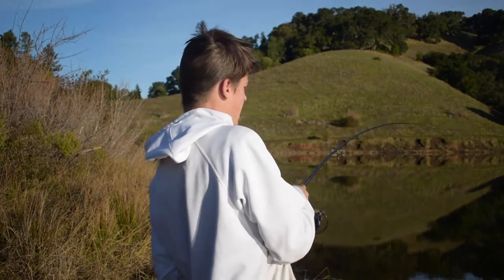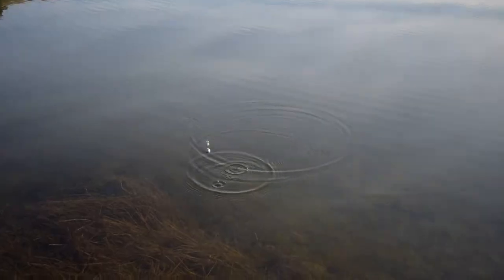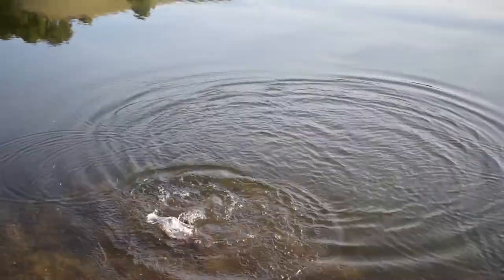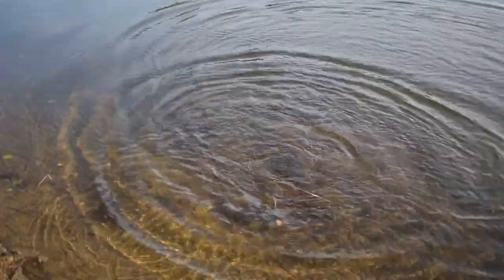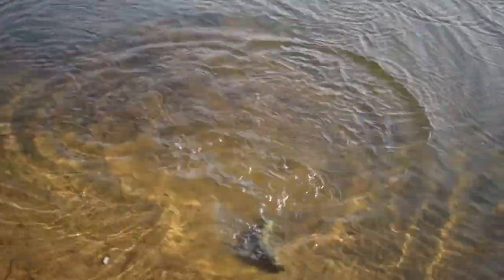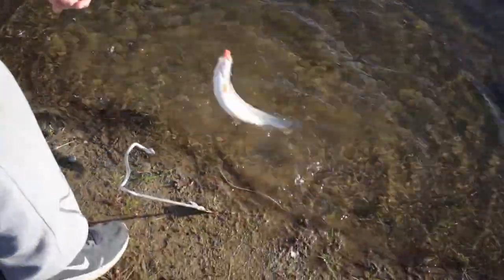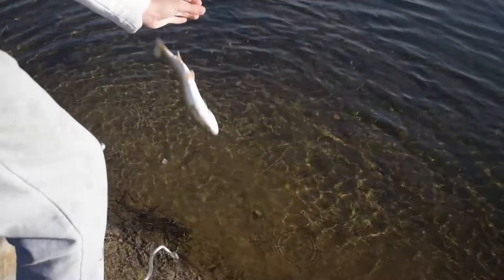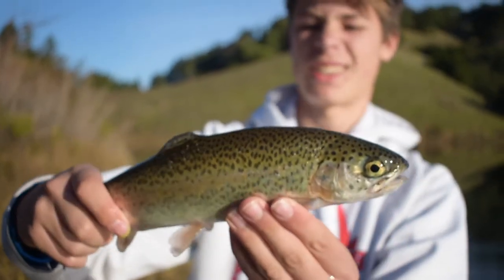The Top 5 Freshwater Spots In Marin!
In today's video, we go over our personal favorite freshwater spots here in the marin bay area!

My Everyday Carry:

Our Ultralight Combo
Our Light Rod
Our Light Reel
Our Shiny Action Cam
The Underwater Drone